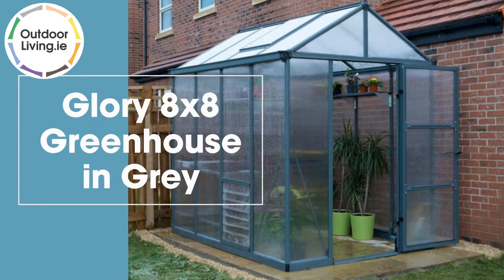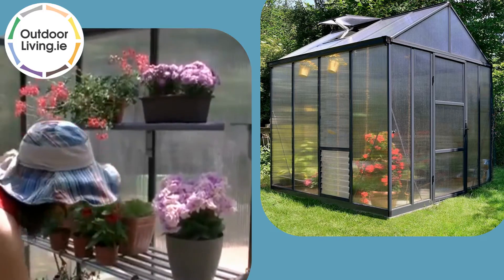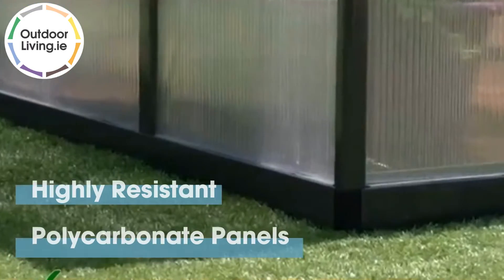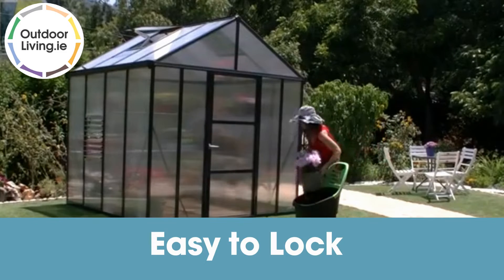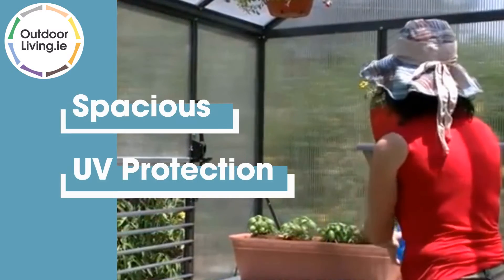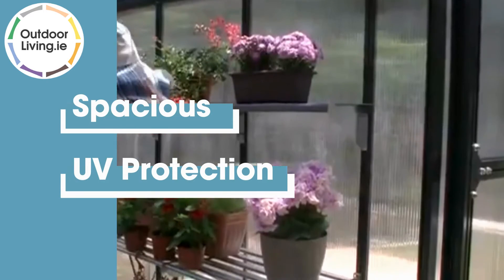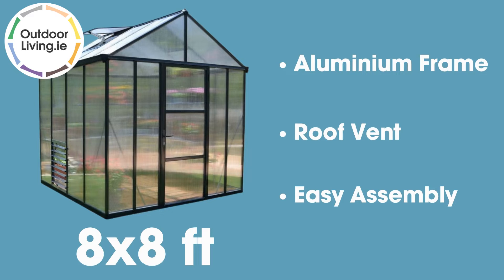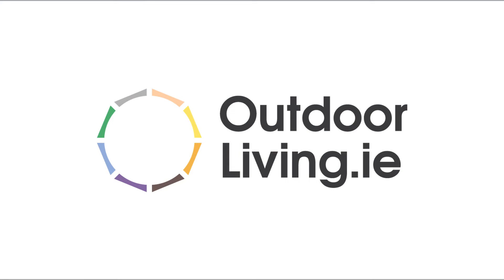8' x 8' Glory Greenhouse - Grey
This greenhouse is perfect for keeping all your plants and taking care of them without feeling the cold of winter days.